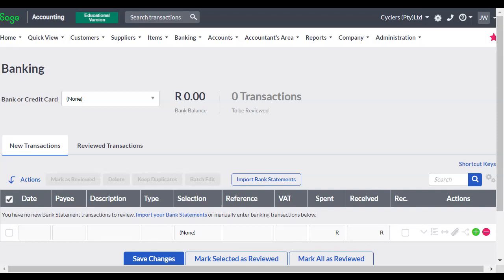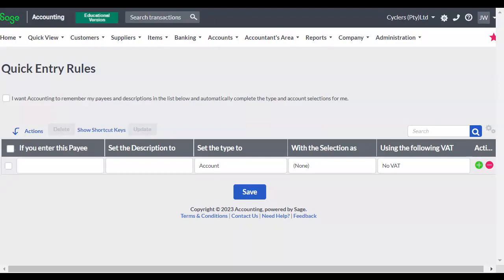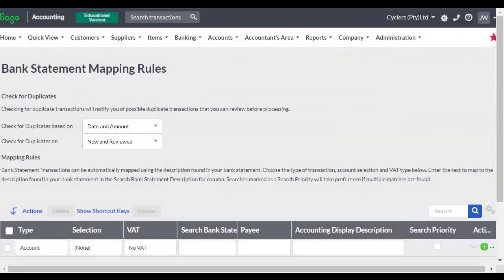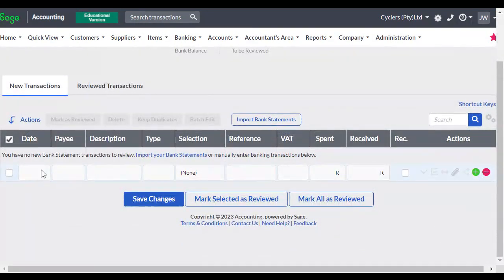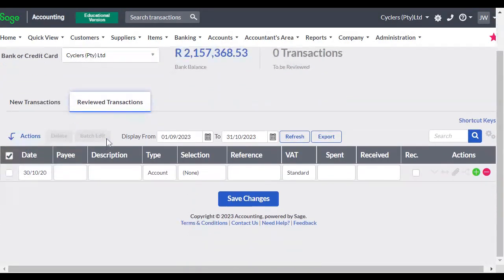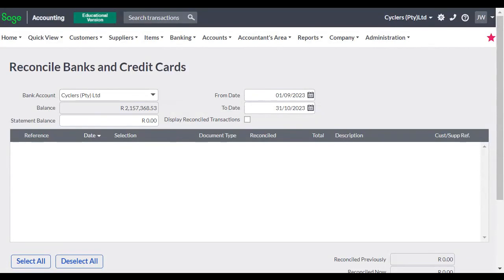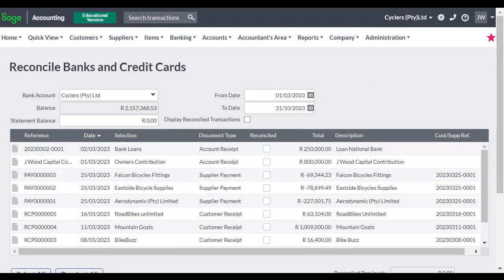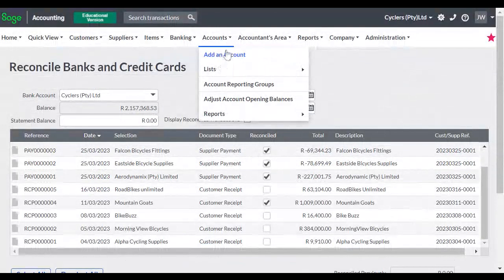SAGE Accounting- Banking Tab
This video focuses on how to use Banking Tab to record cashbook transaction using Sage Accounting as an accounting software.